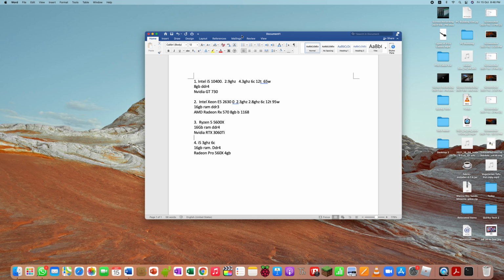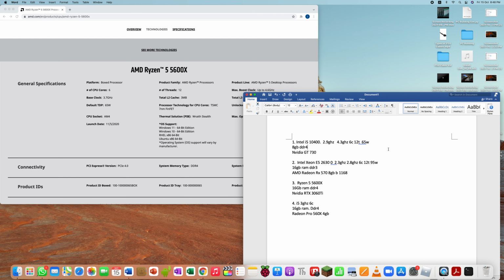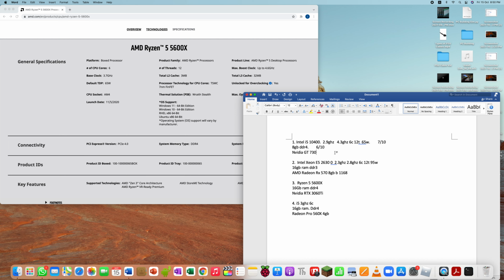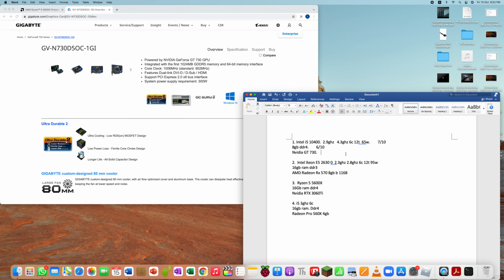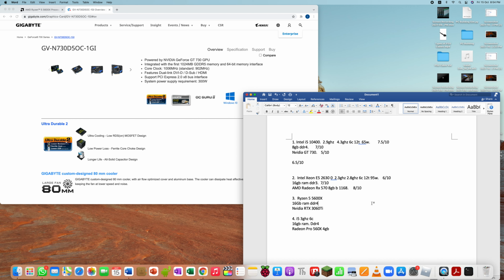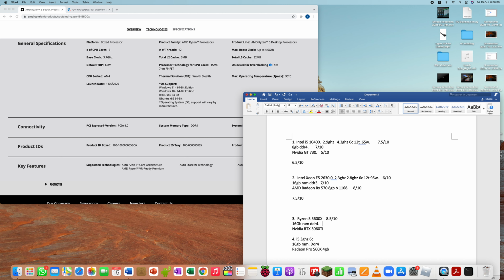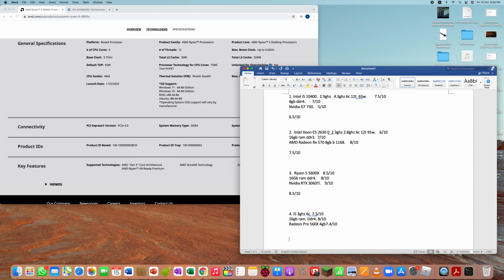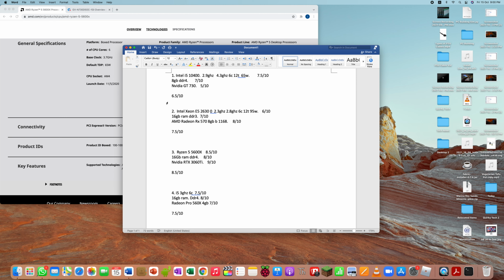Computer Specs Comparision